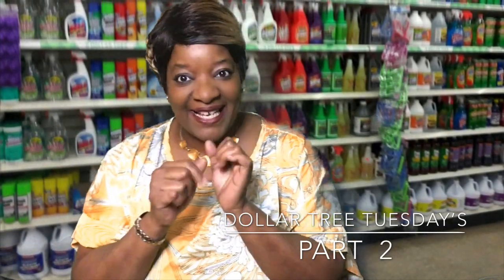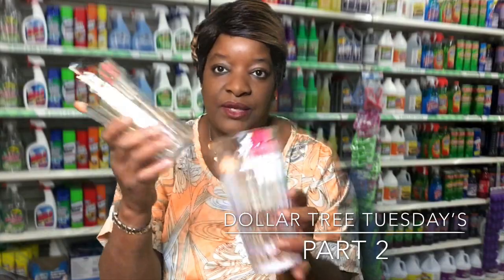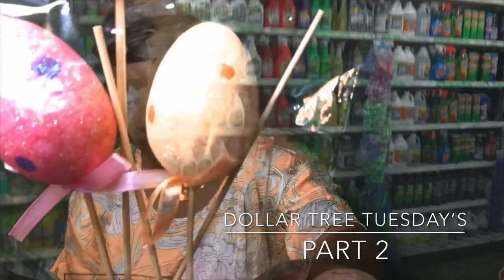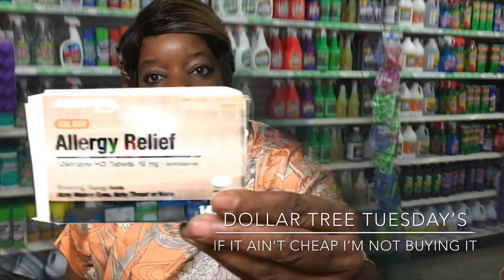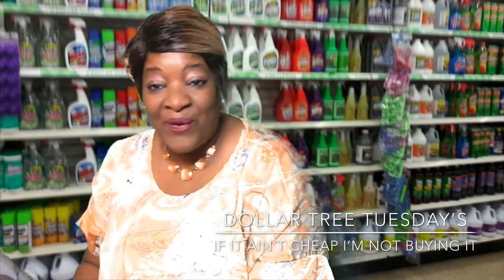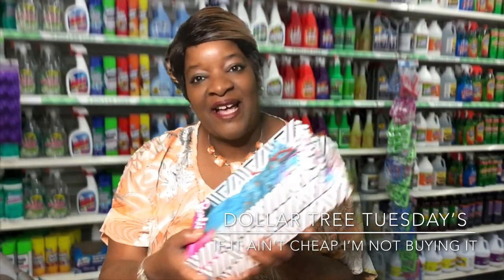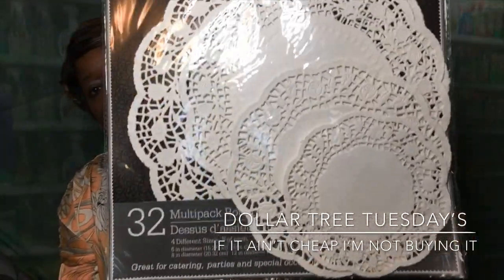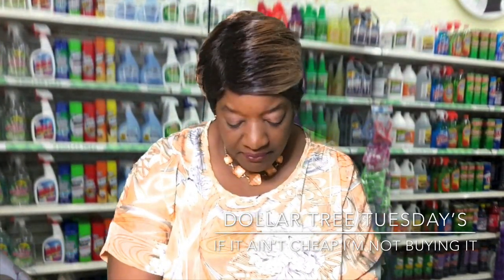Dollar Tree Tuesday Part 2 (Pre-recorded)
Stay Blessed
kel

Come over to check me out! I have a special of $3.00 to join and you get extended long versions of my DIY Tutorials.  Videos are now uploaded. Up & Close with Raquel

 Live with Special Guest & informative Information about Health Issues/Relationships/Mental Health & Depression Topics!